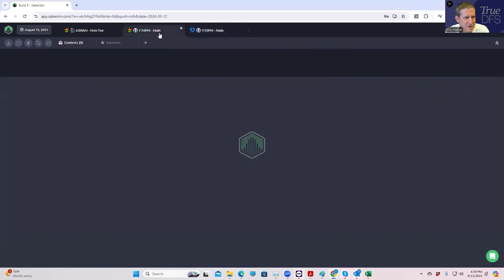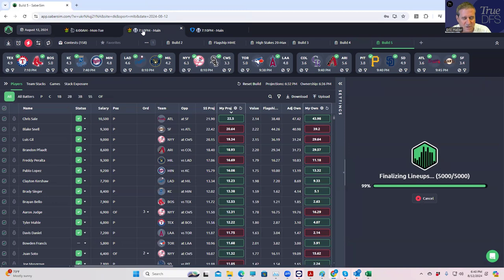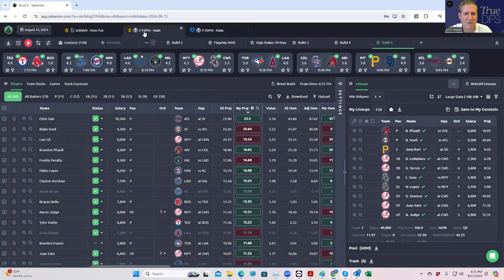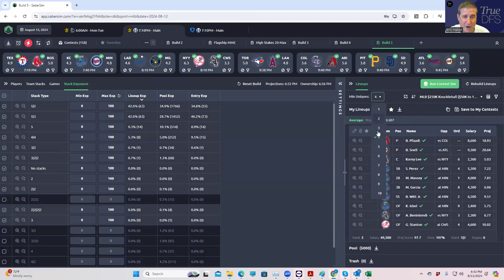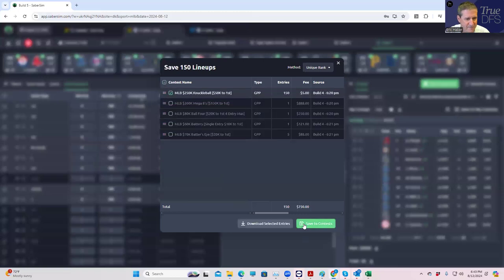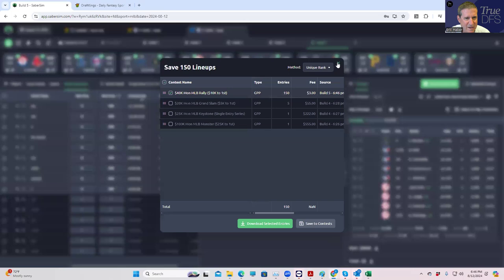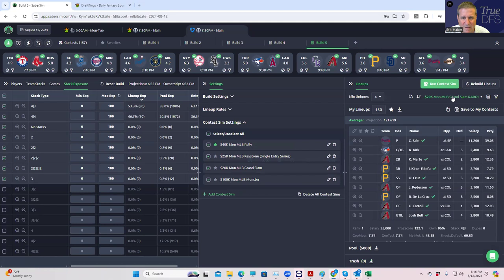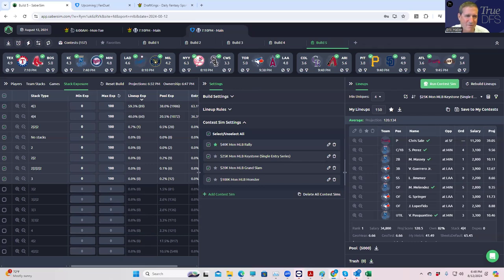LIVE LINEUP BUILD/PROCESS MLB 8/12/2024